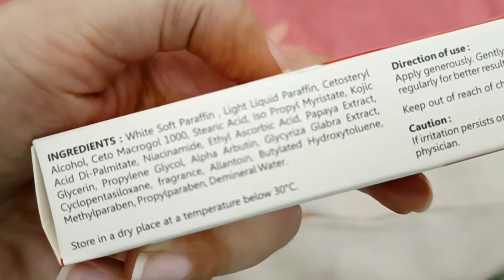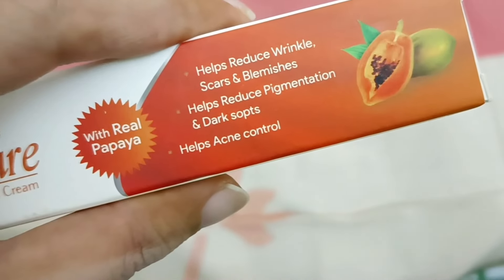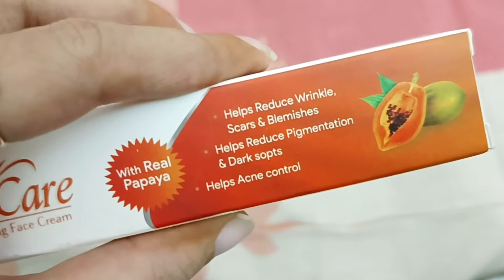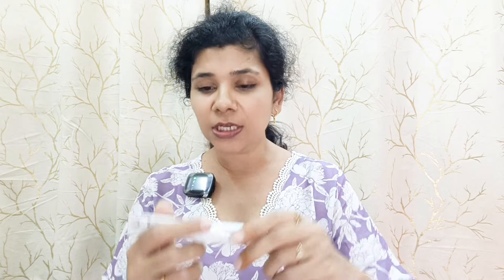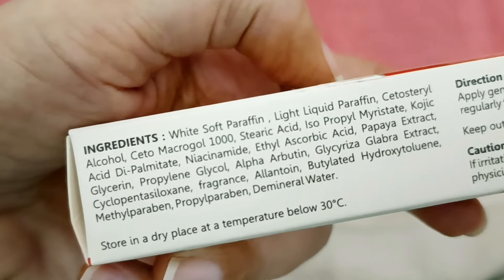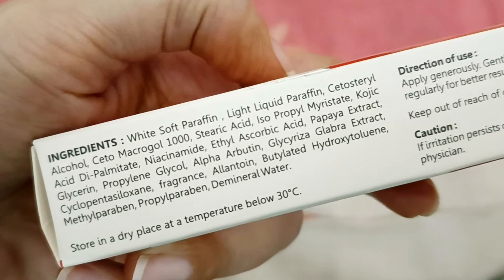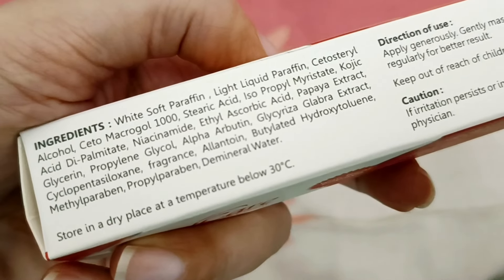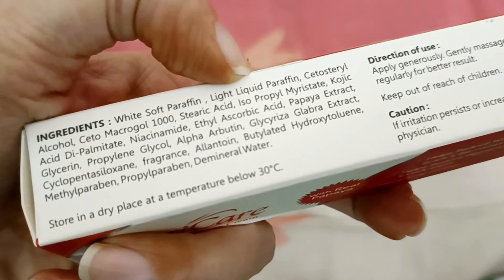I tried KoziCare skin lightening cream for the first time | Sharing honest experience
Best oil free moisturizer

Night skincare for glass skin

Best summer sunscreens

Best morning face cleansers

Best vitamin c serums for sensitive skin

Products to treat bumpy skin

Best of 2023 skincare

Most repurchased skincare

Best anti-ageing products

Extreme summer skincare routine